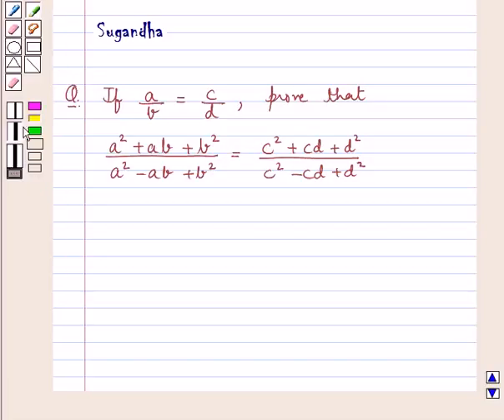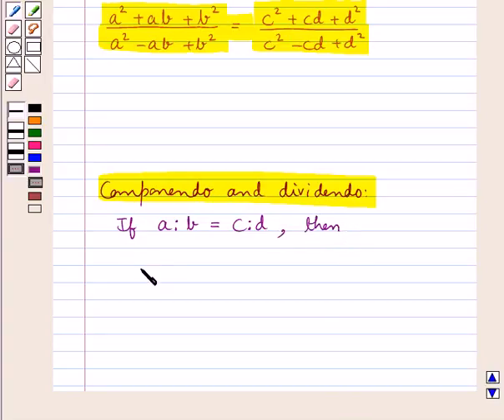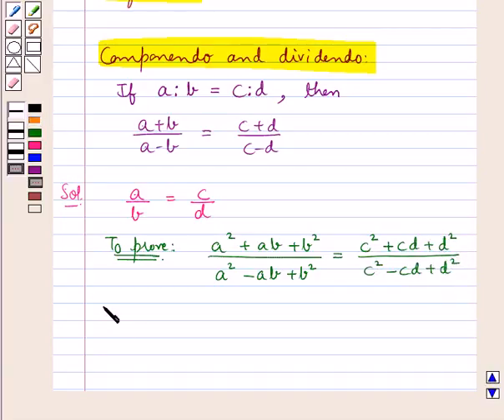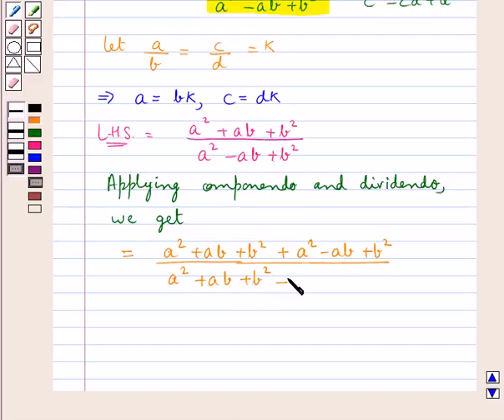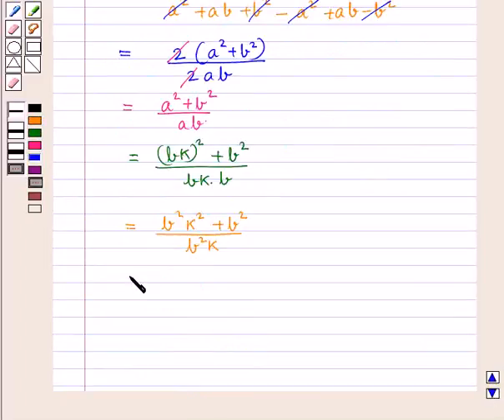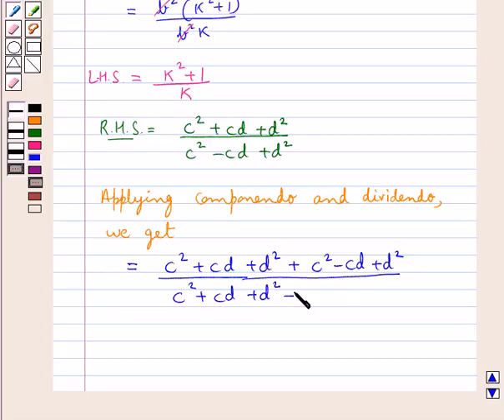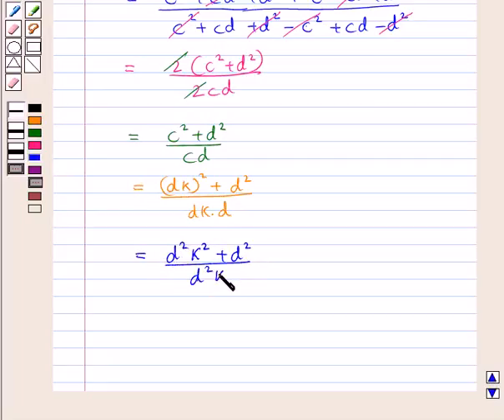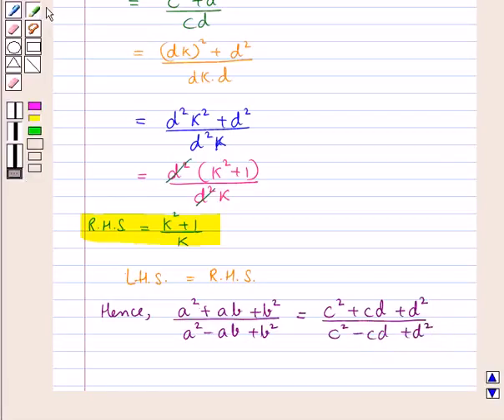Maths X ICSE 8 SE27